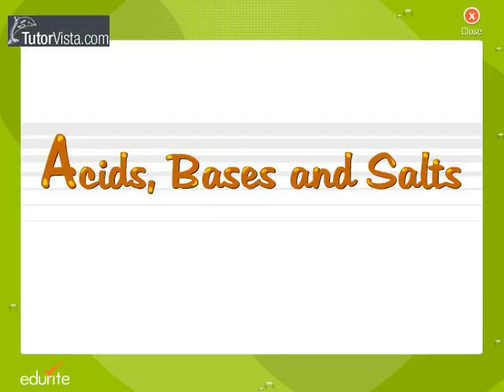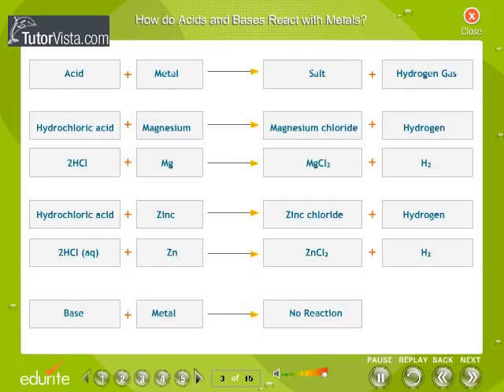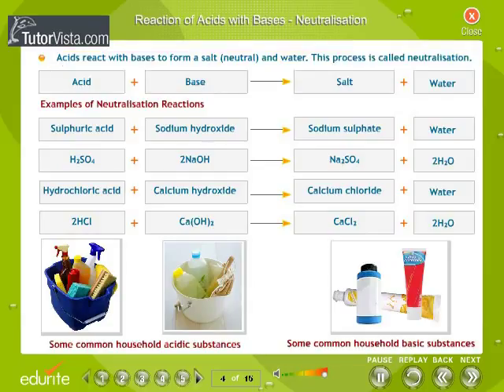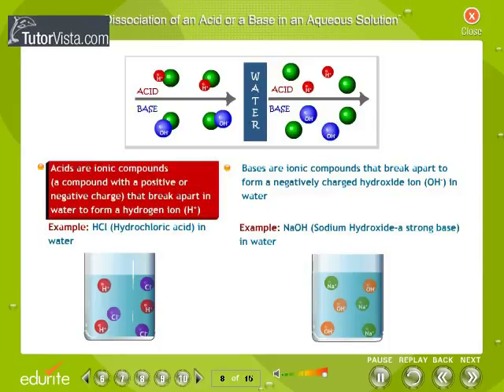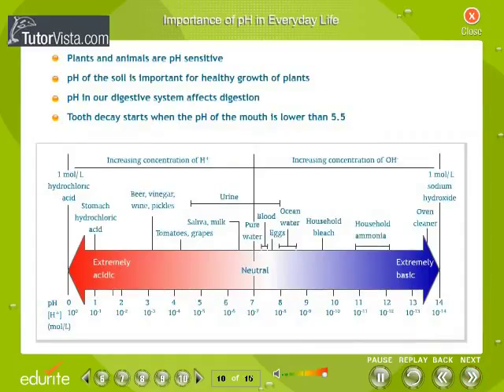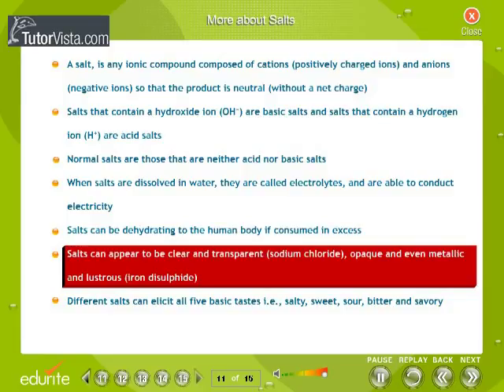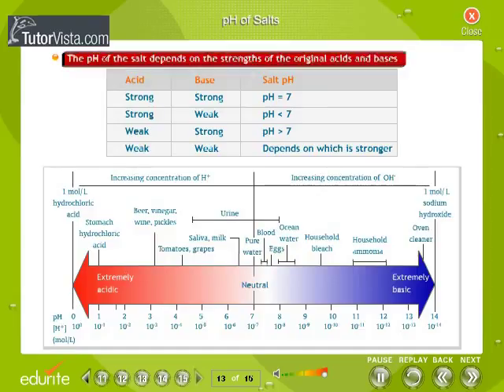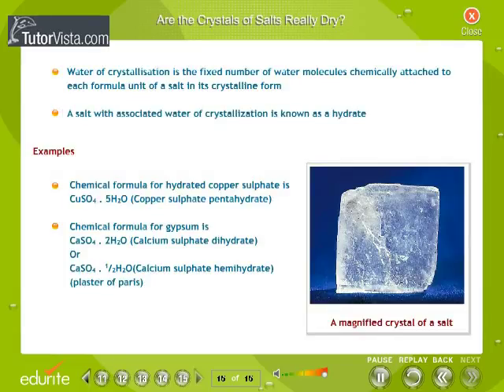3 0 0 ACIDS, BASES AND INDICATORS